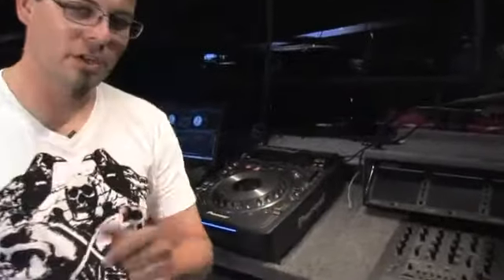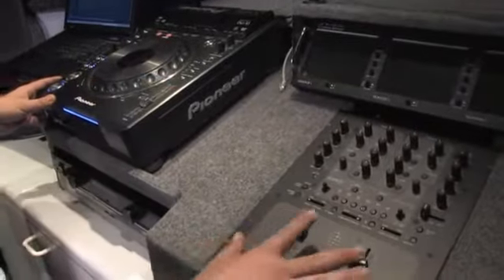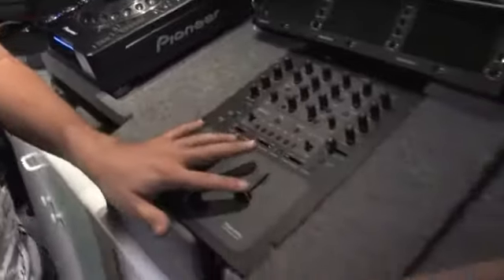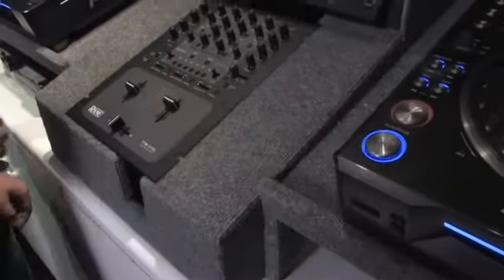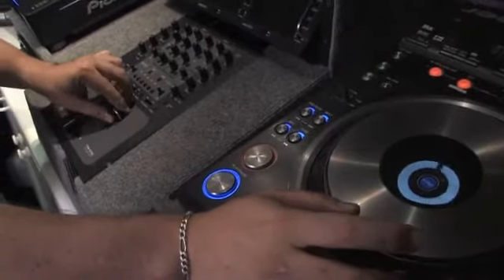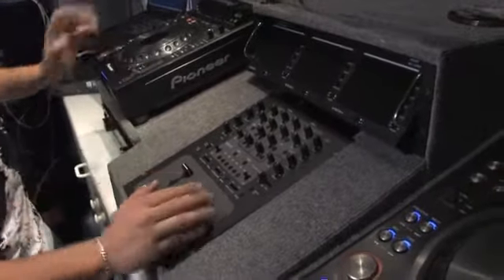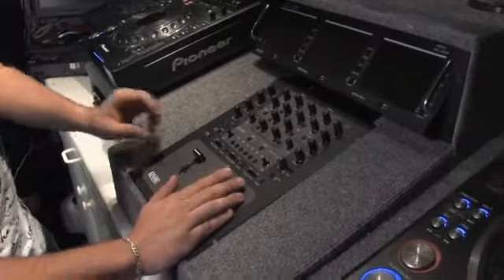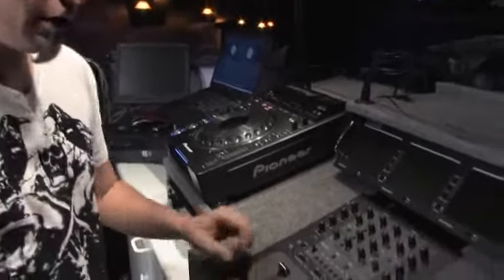How to learn Beat Mixing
Beat Mixing Songs are played at different speeds or tempos. To keep the transition smooth between music, your next song may need to be sped up or slowed down to match the current record playing. Matching beats is an essential skill for mixing and will keep your party flowing. In this video, South Florida's DJ Empire demonstrates how to mix between two records to introduce a new song.